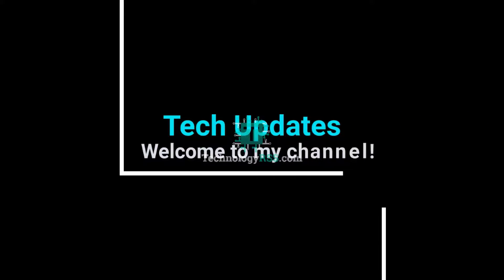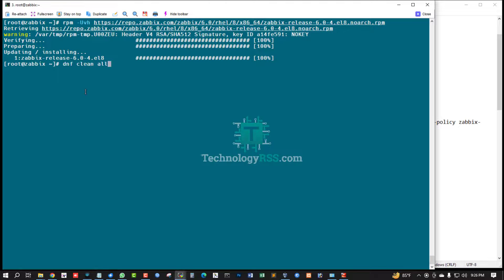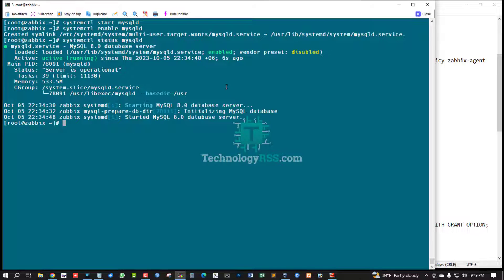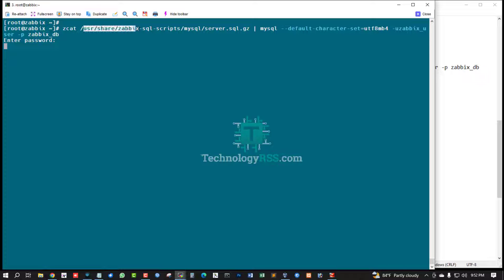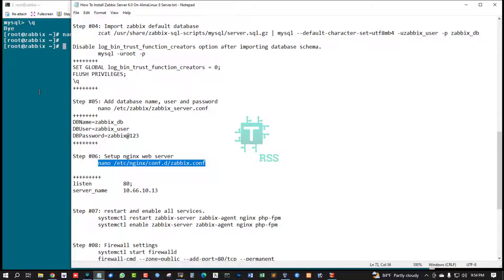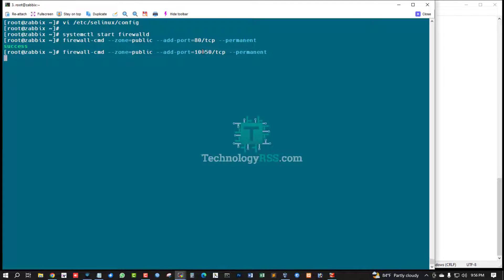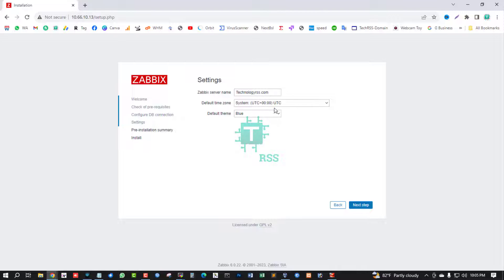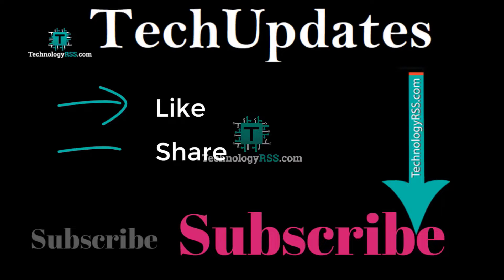How To Install Zabbix Server 6.0 On AlmaLinux 8 Server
Now I want to share How To Install Zabbix Server 6.0 On AlmaLinux 8 Server

Thanks.